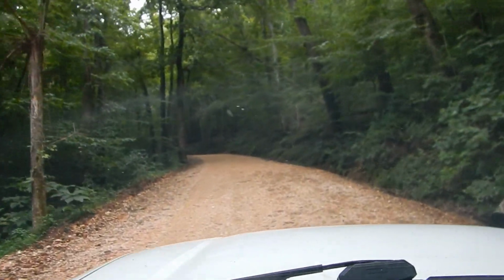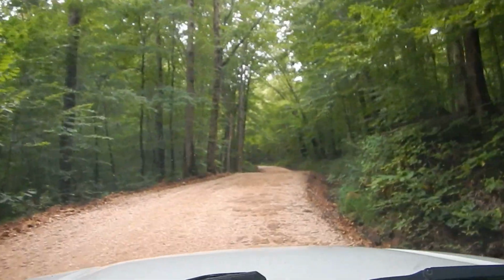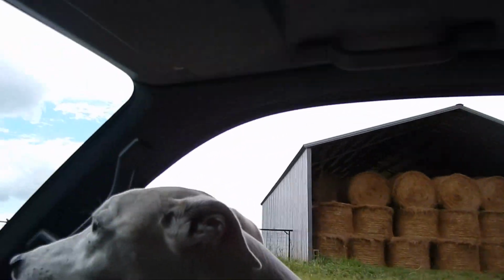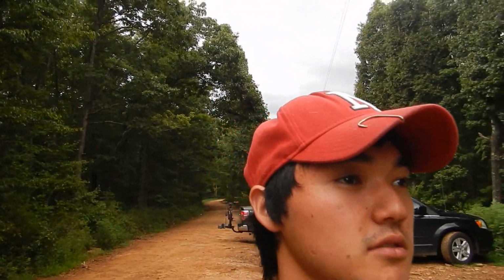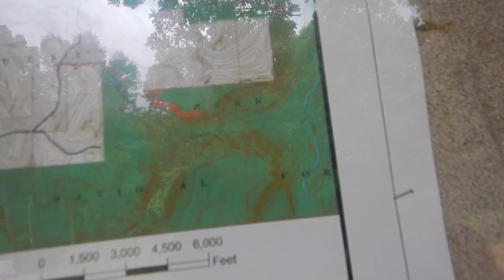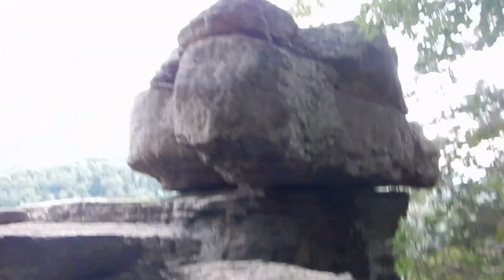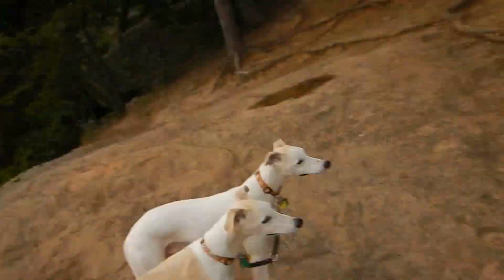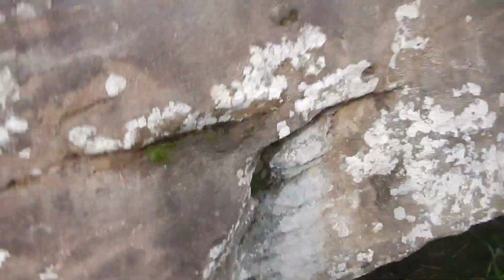I'M ON TOP OF THE WORLD!!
Just breathtaking...